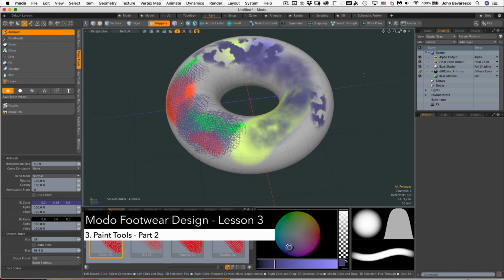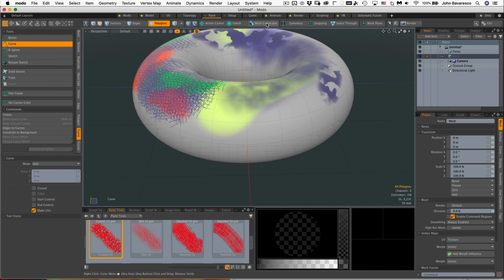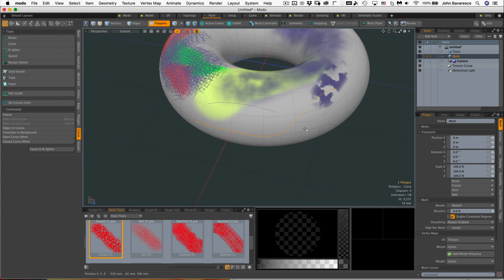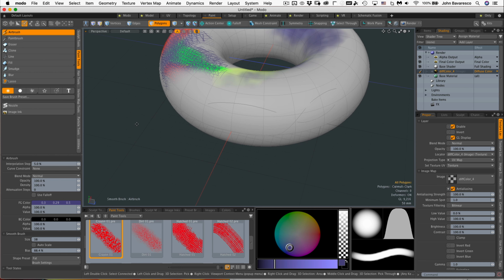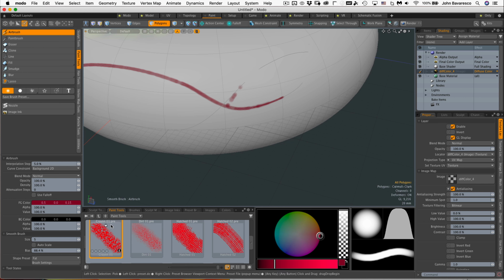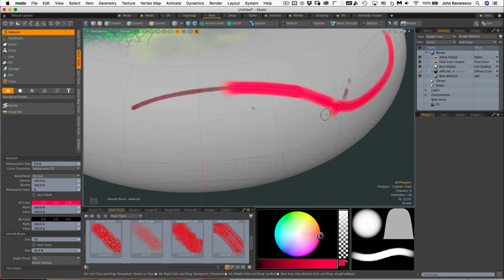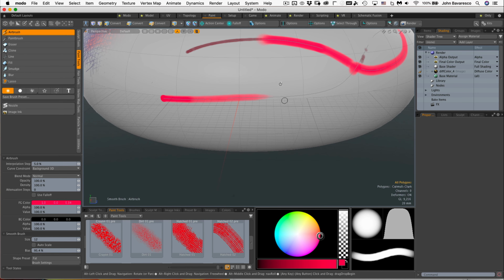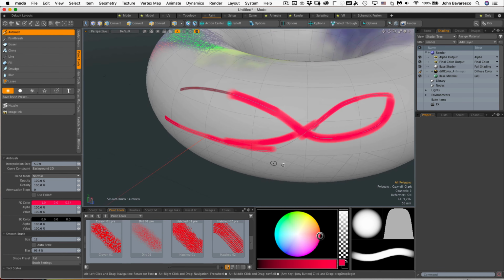Modo Footwear Design - Lesson 3: 3. Paint Tools - Part 2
In this lesson we’ll take a look at creating the various panels for our shoe, such as the Saddle, Vamp, Toecap…etc. We will achieve the look by utilizing Modo’s retopology workflow.